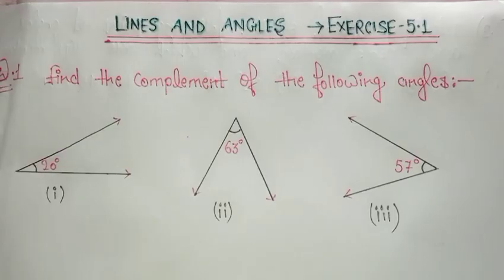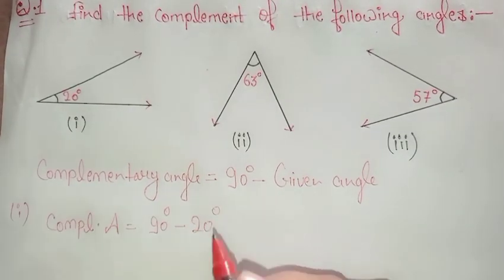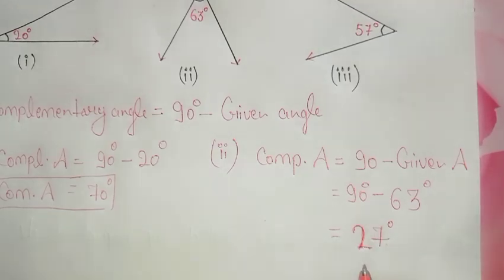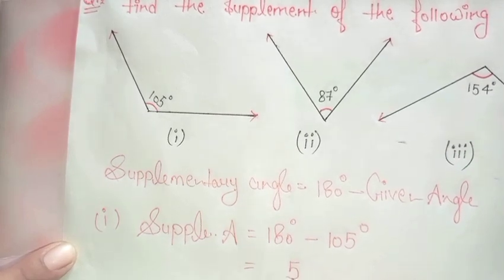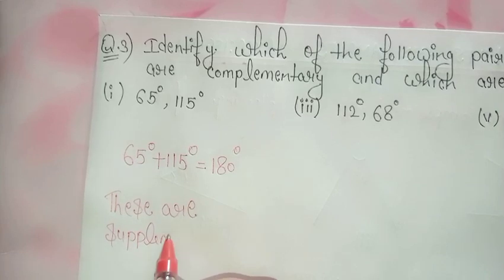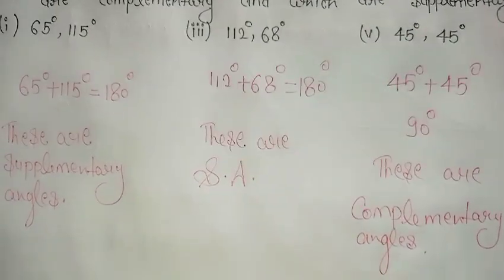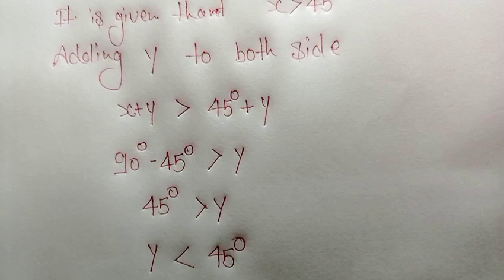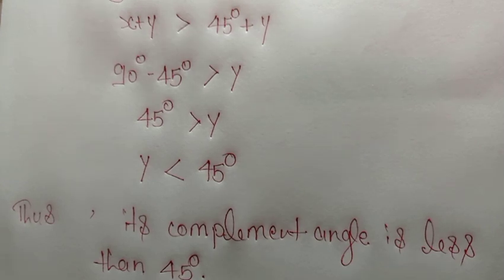Class 7th Lines and angles exersise 5.1 part-1 CBSE NCERT class 7th maths chapter 5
In this video we are going to study lines and angles exersice 5.1 from questions 1 to 8

And if you have any queries then ask in comment section